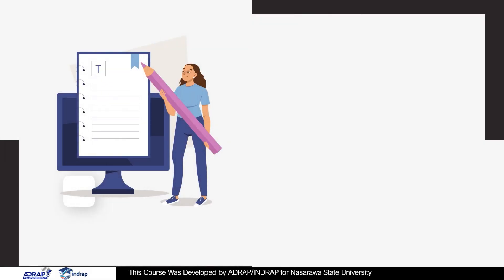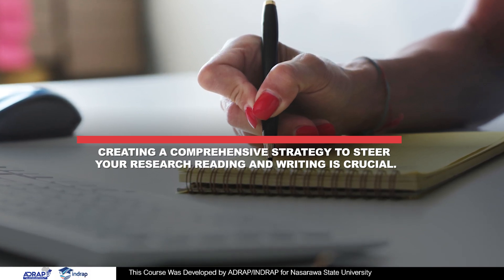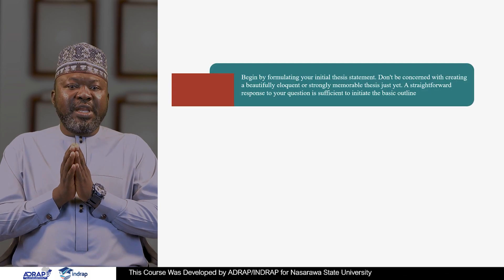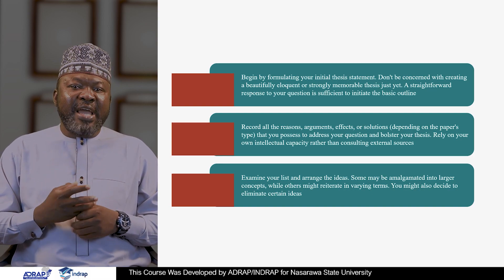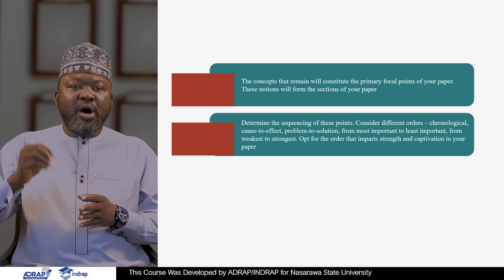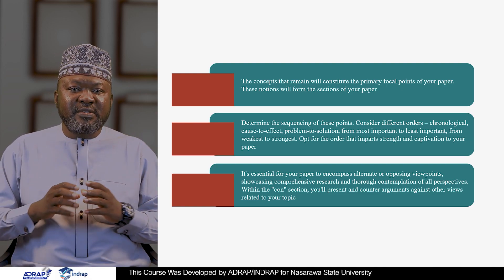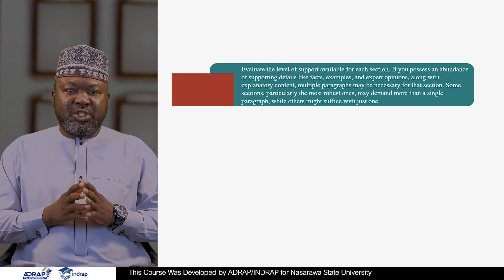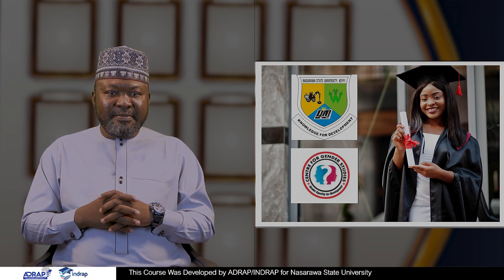Module 4 Unit 1 Planning the Research